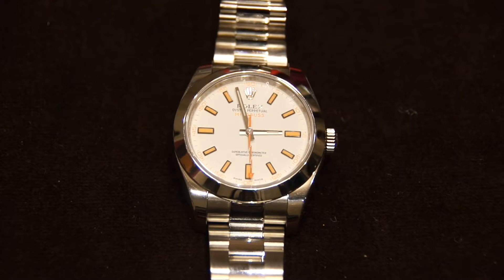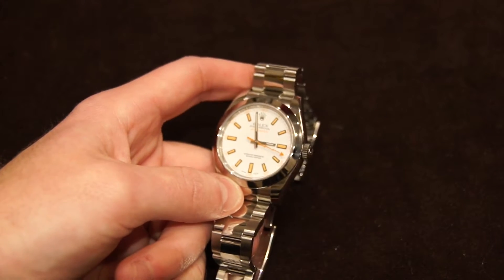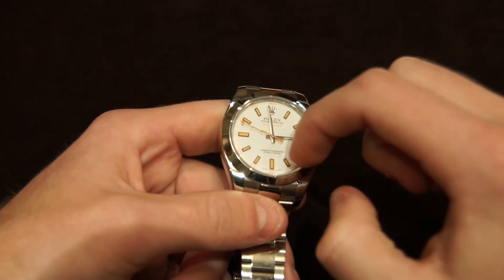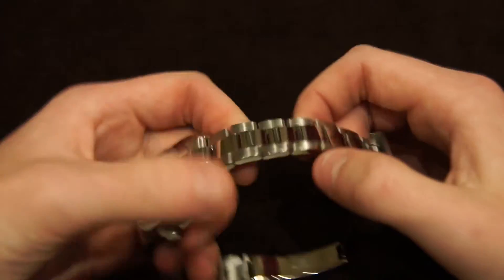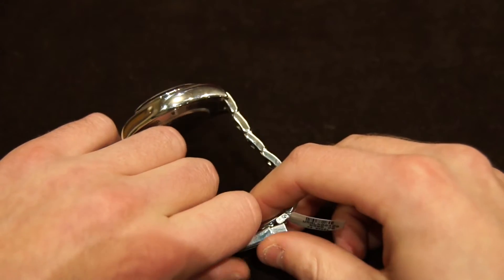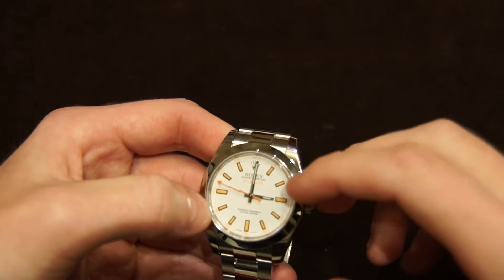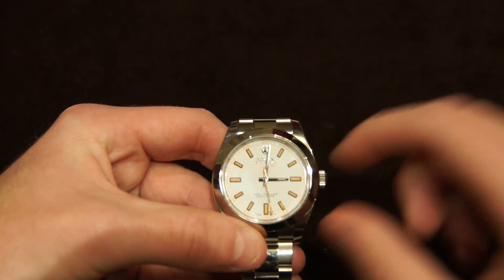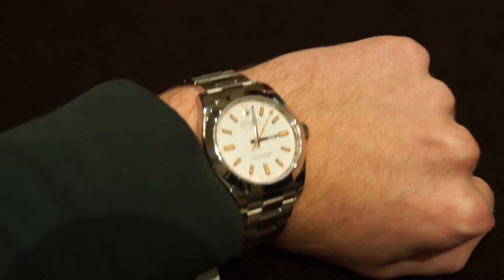Review: Rolex Milgauss 116400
This is a review of the Rolex Milgauss reference 116400. The watch used in this video was provided by JB Hudson jewelers of Minneapolis MN.